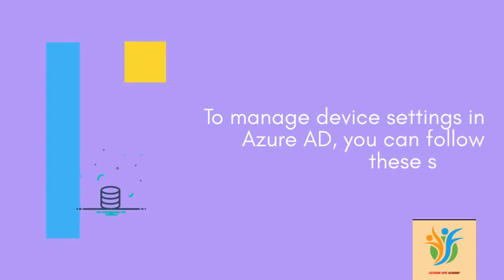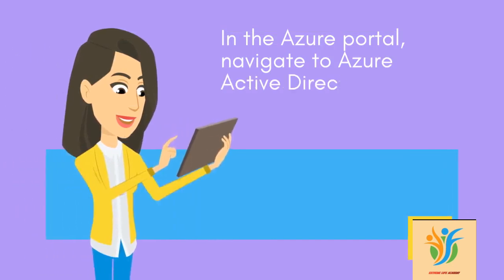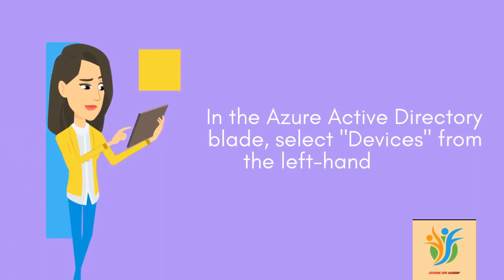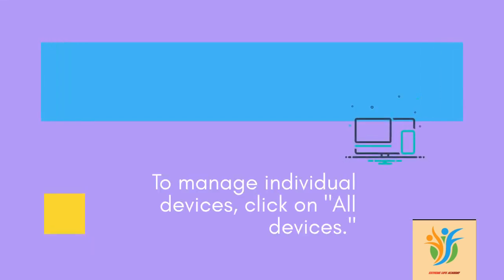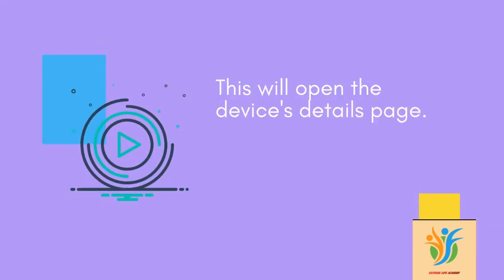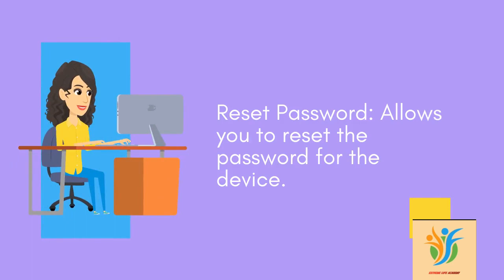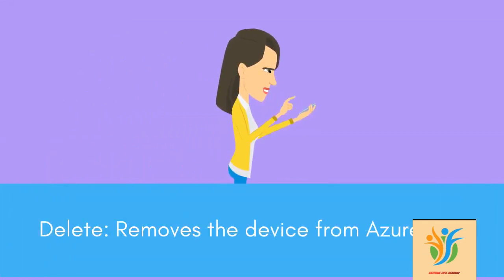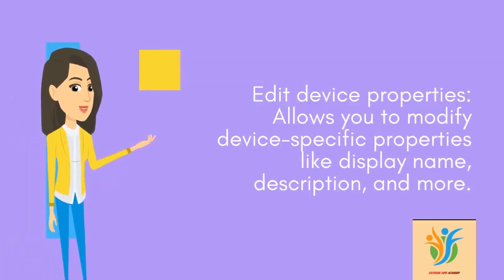MANAGE DEVICE SETTINGS IN AZURE AD.